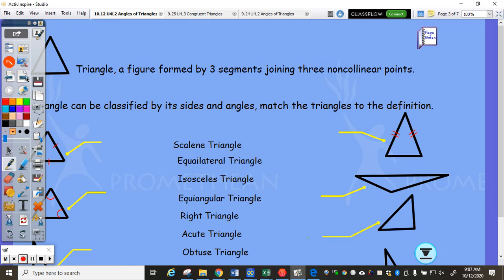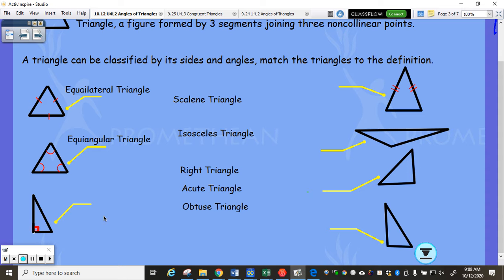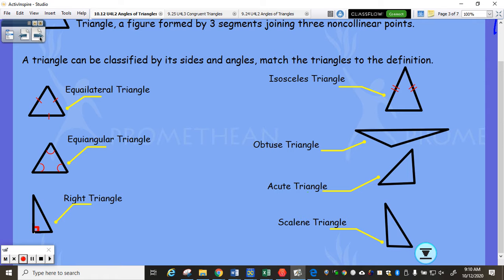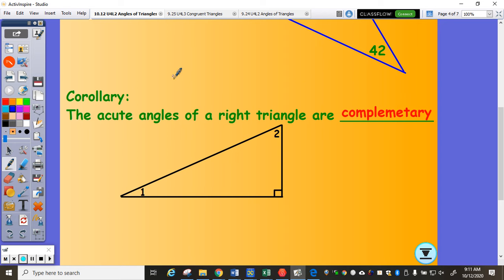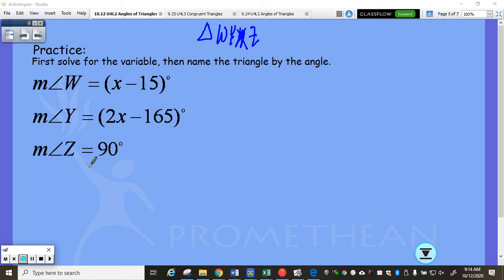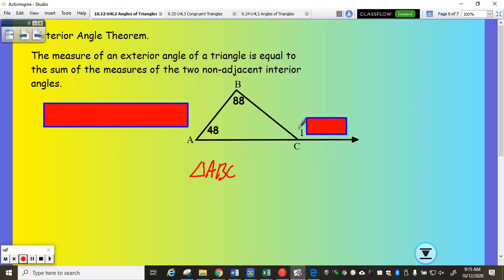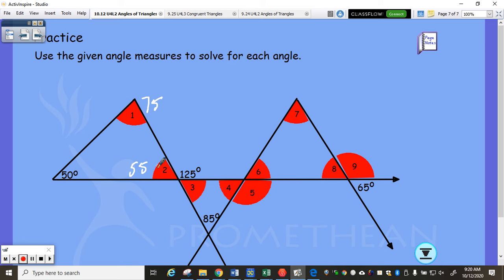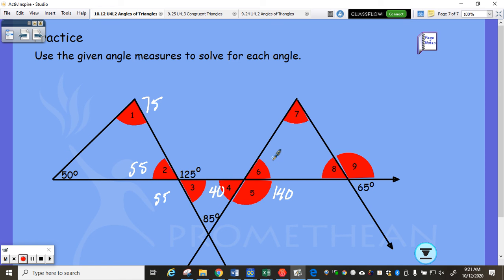10 12 U4L2 Angles of Triangles